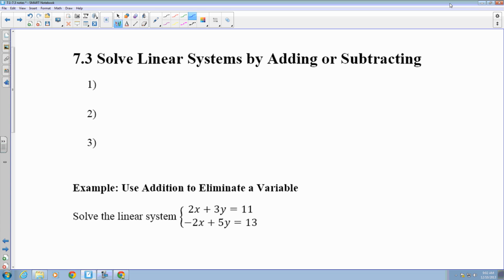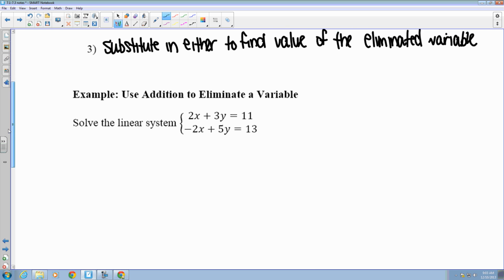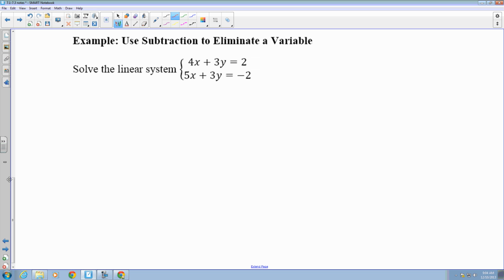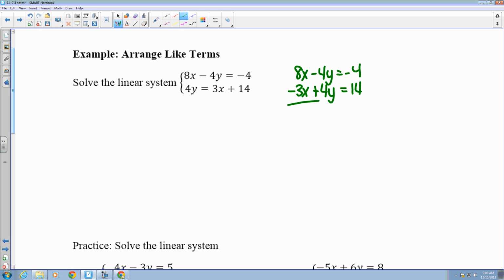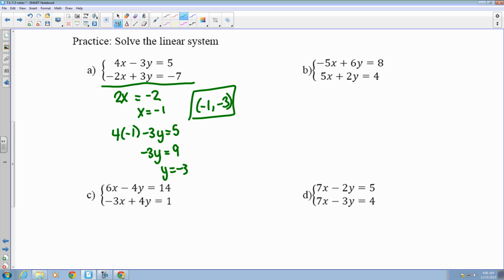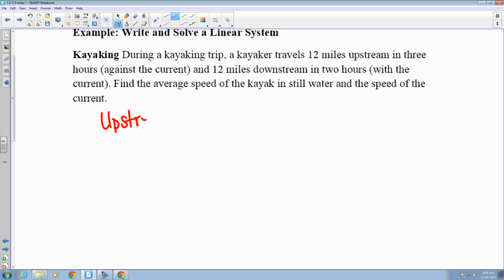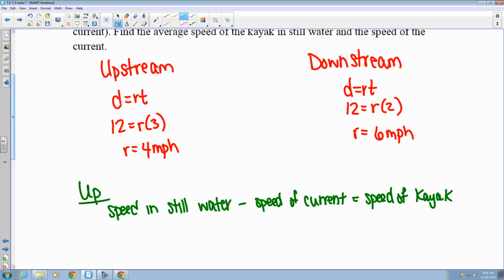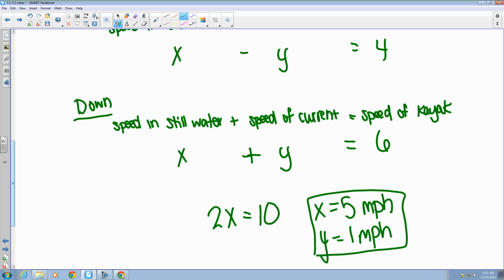Beginning Algebra Ch 7.3